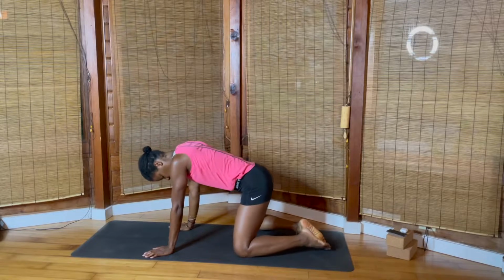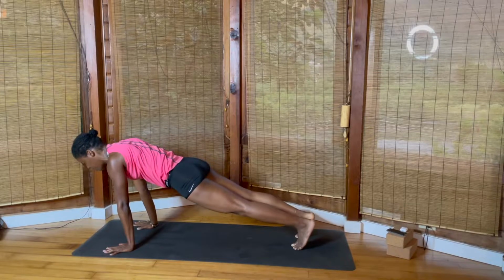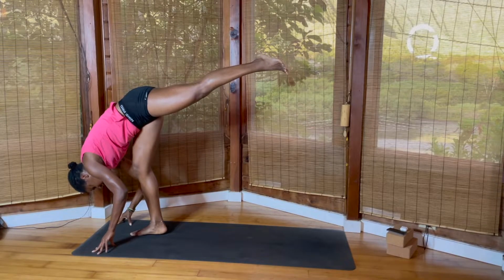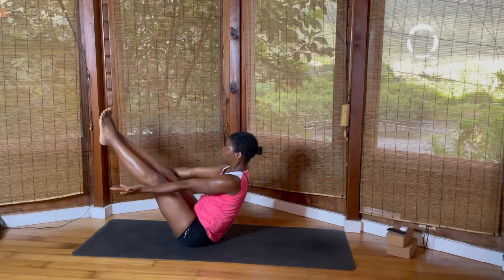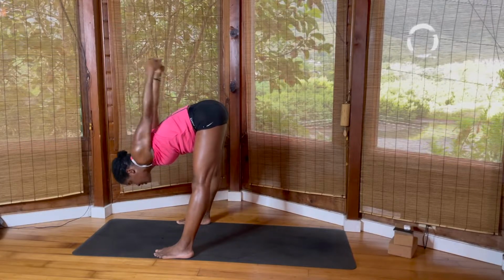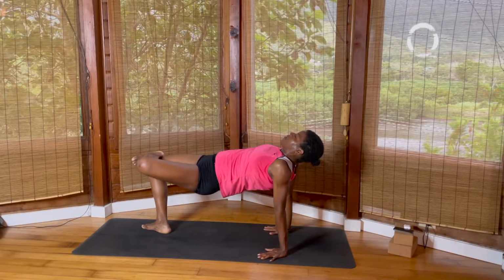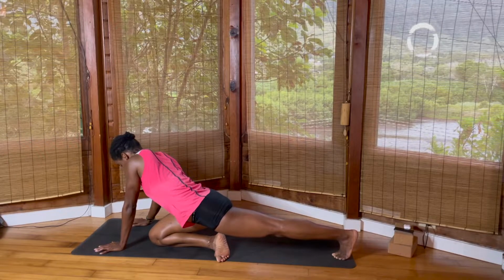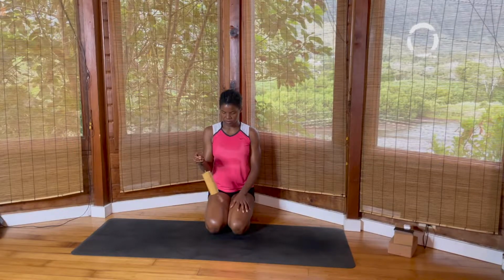1 Hour Advanced Power Vinyasa Yoga ~So Good | 60 minute Cardio Flow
Namaste yogis,

This is an Hour advanced Power Vinyasa Yoga ~So Good | 60 minute Cardio Flow. You can always modify the poses, you want to be comfortable in the yoga poses and wear comfortable. This power flow Yoga practice is 60 minutes long while it is fun, yet still challenging. It is open to all levels, all you need to start this practice: the dedication time and meeting your self on your mat. A strong body is  a strong mind, Allow your body to come into the pose, feel free to take child pose at anytime. Have fun and challenge yourself to move your body.

Yoga Details
0:00 Introduction
2:45 child's pose
6:00 dolphin pose
10:15 chair pose
16:51 warrior III pose
23:21 side plank
28:25 plank pose - engage your core
33:56 warrior II pose variation
38:42 Boat pose into table top
41:58 reverse plank
42:28 seated poses
54:28 talkdown for shavasana
55:00 Closing of the power yoga session

Connect.

Please consult with your physician before beginning any exercise program. By participating in this exercise or exercise program, you agree that you do so at your own risk, are voluntarily participating in these activities, assume all risk of injury to yourself, and agree to release and discharge Om Green Wellness  from any and all claims or causes of action, known or unknown, arising out of Yoga with Om Green Wellness negligence.

You can substitute filled water bottles if you don't have weights at home.

Connect.